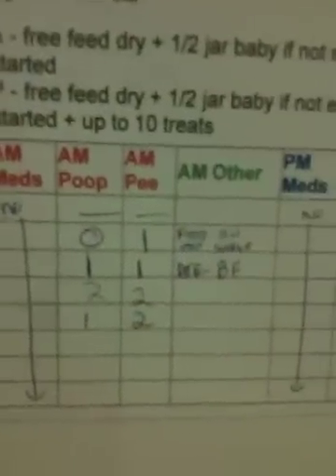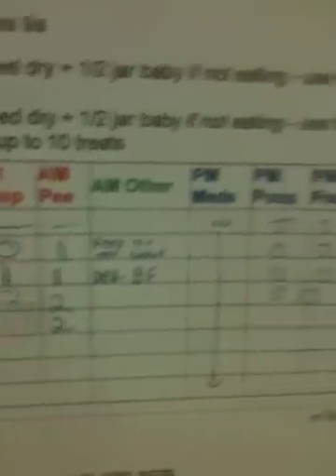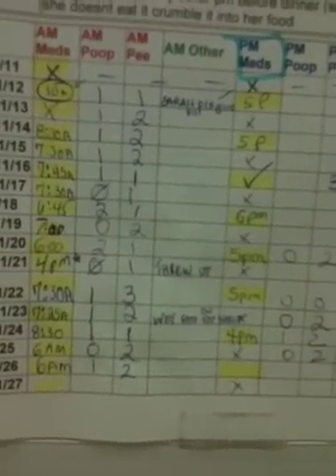Kitty charm school tour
Kcs tour kitty charm school